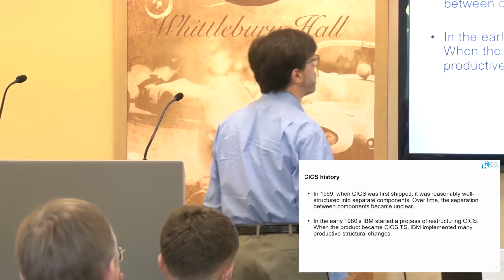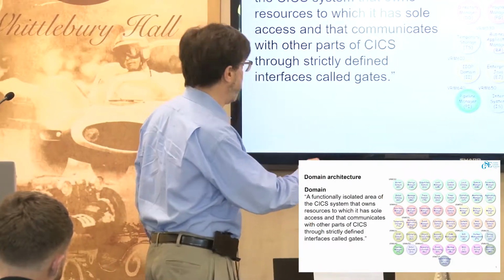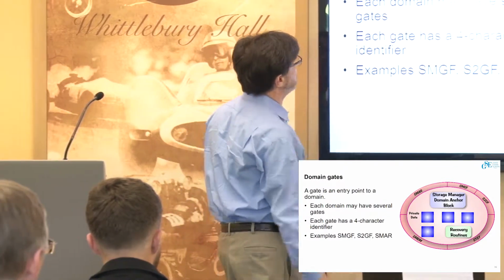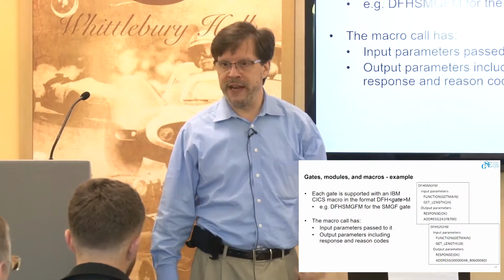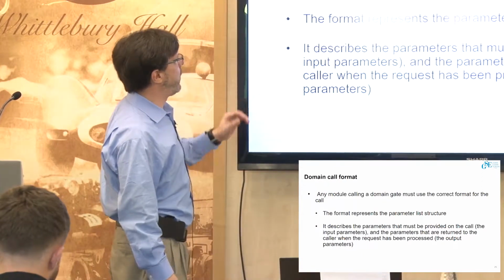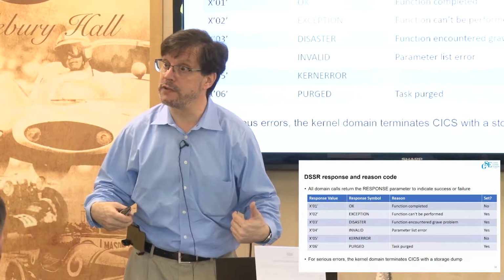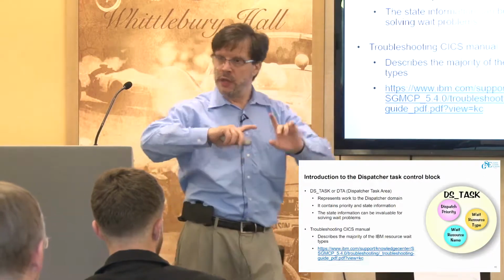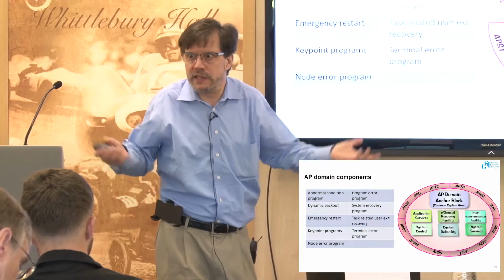GSE UK Conference 2017 - CICS - Ezriel Gross